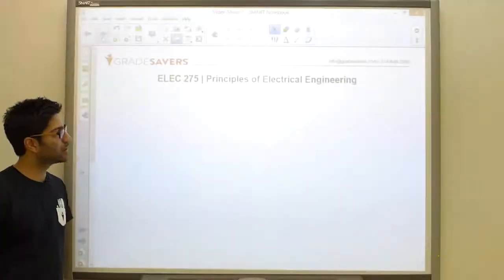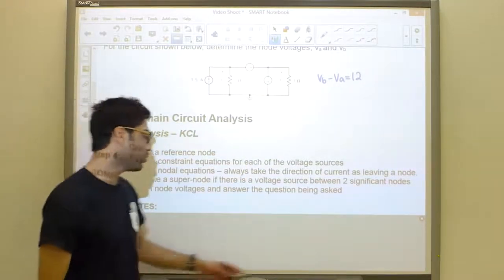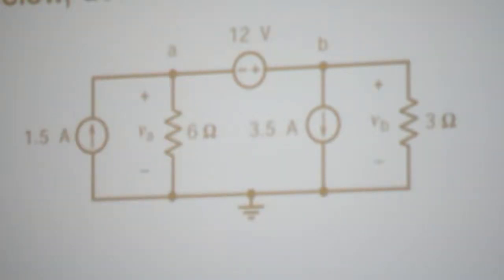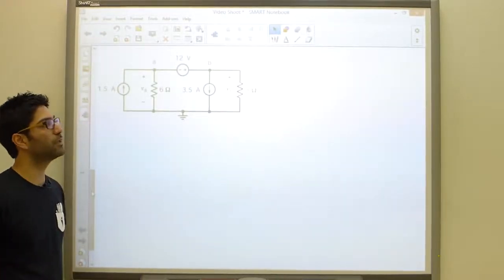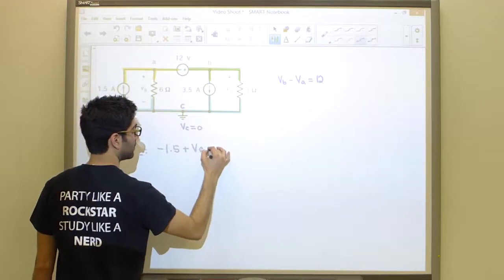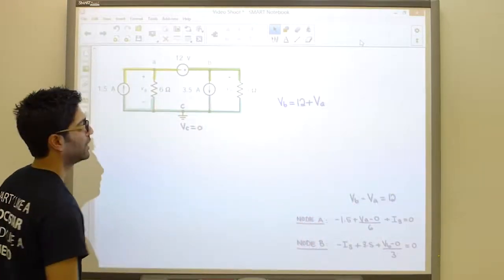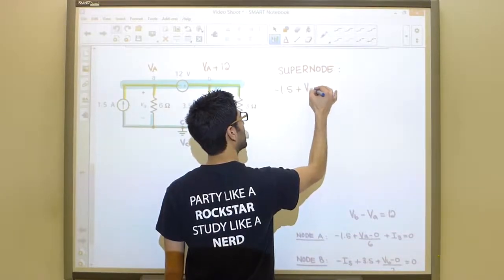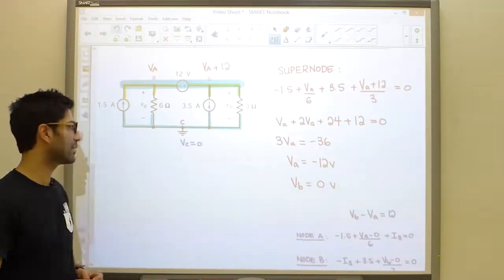دروس مبادئ الهندسة الكهربائية - باللغة الانكليزية